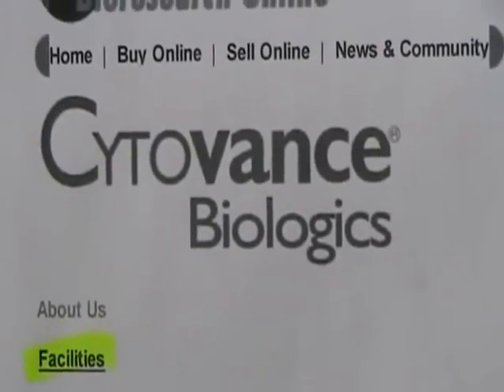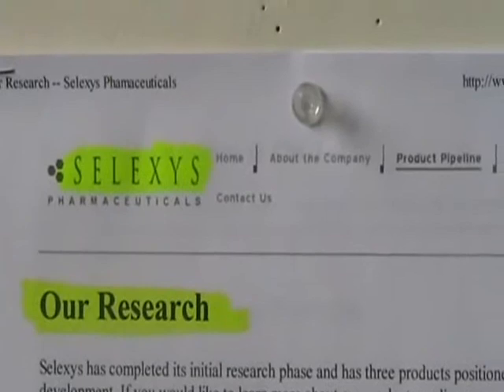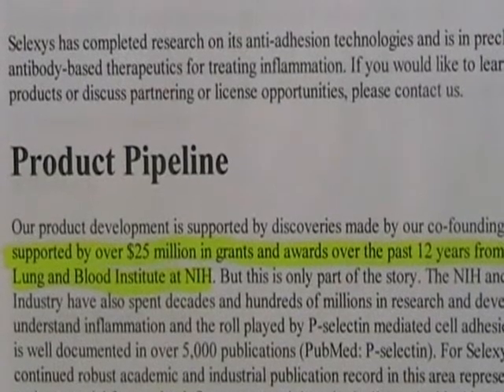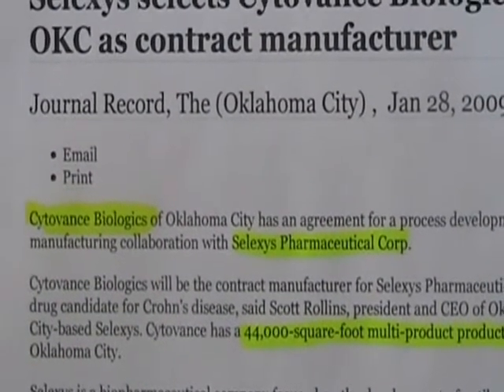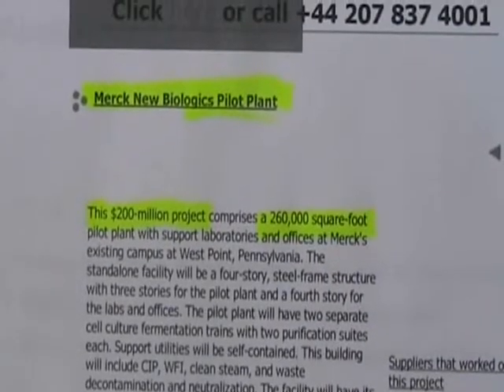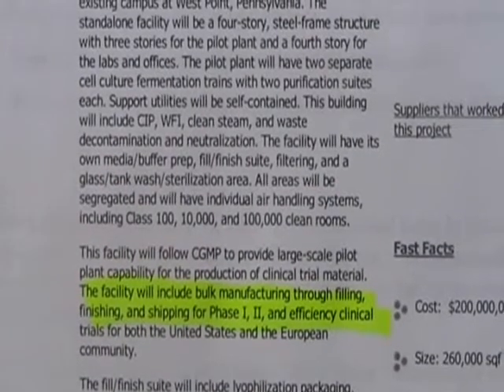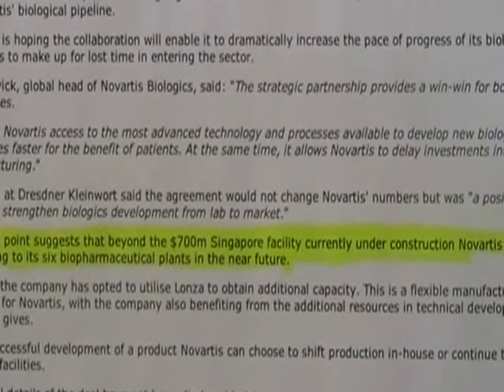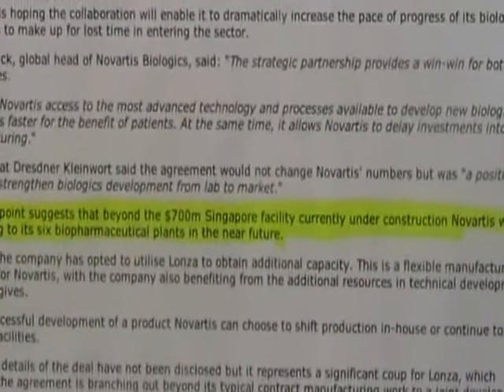Biotechnology Revealed Part 9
Bio manufacturing, So much cost for so little output.